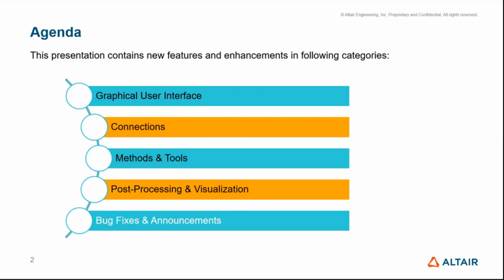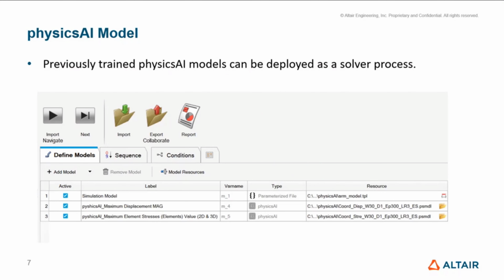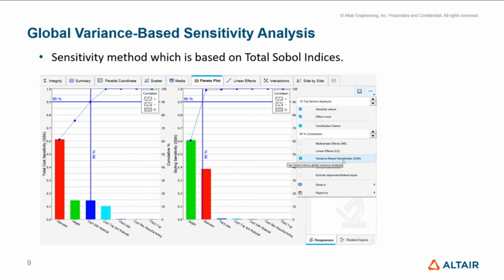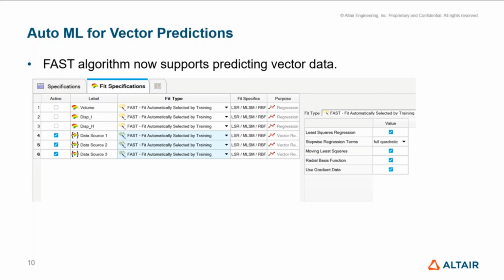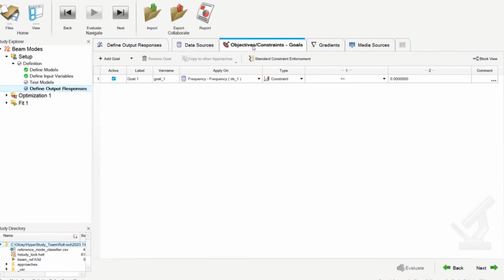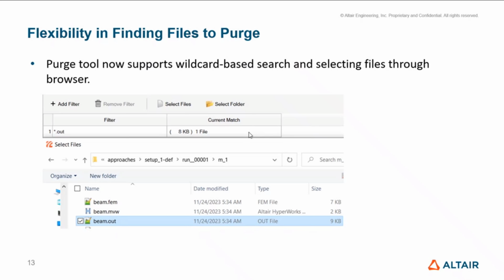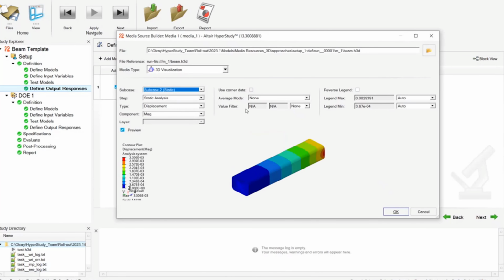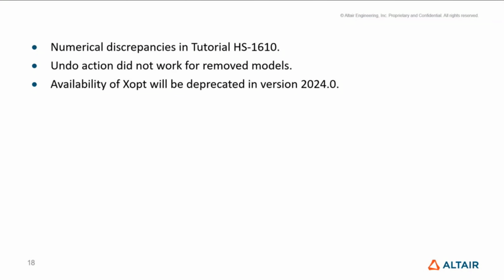HyperStudy 2023.1 Release Highlights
Come and see what's new in HyperStudy2023.1